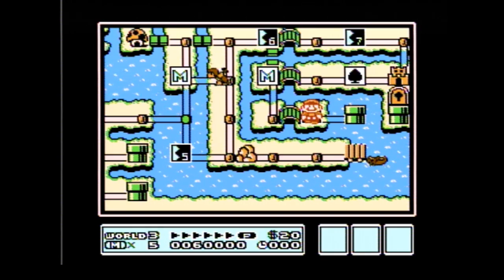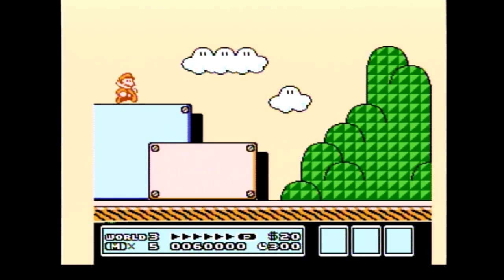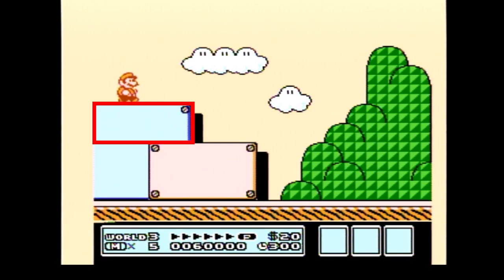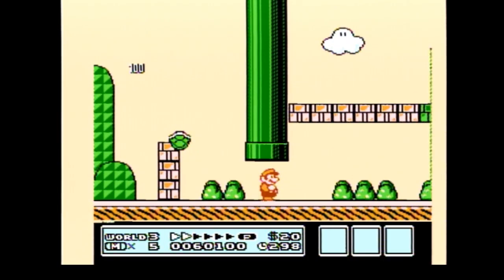Super Mario Bros. 3 Any% Warpless Seminar World 3-9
This level was impossible to explain easily and in a short time. if you hear any weird audio or weird cuts or anything like that its because I'm running my brain 1000 mph trying to not over complicate this and have a 20 min video